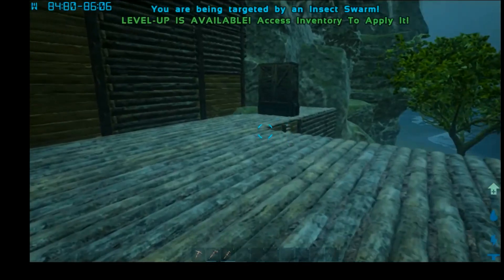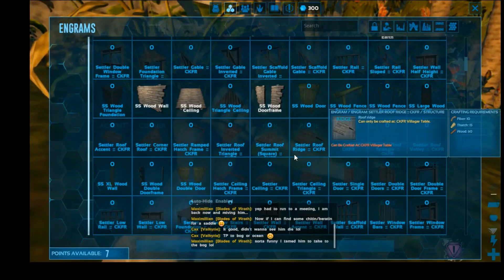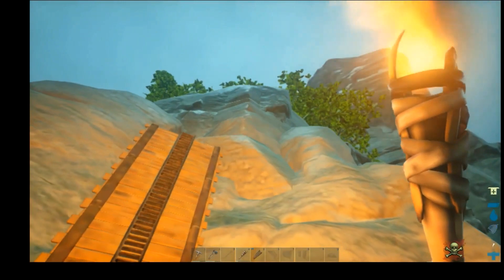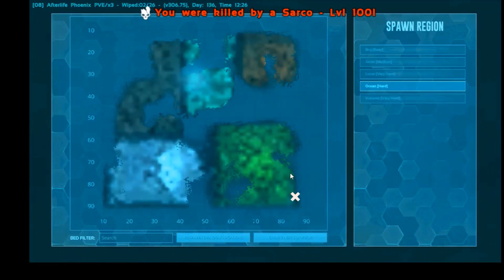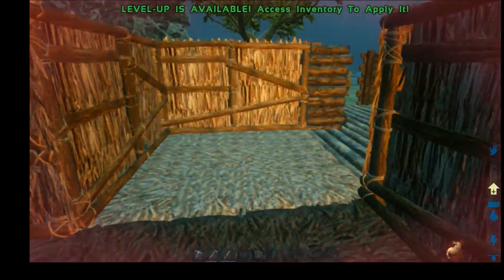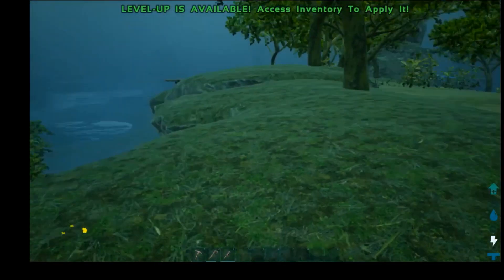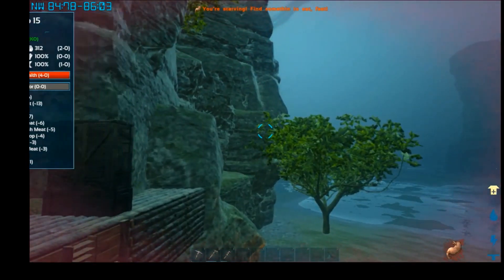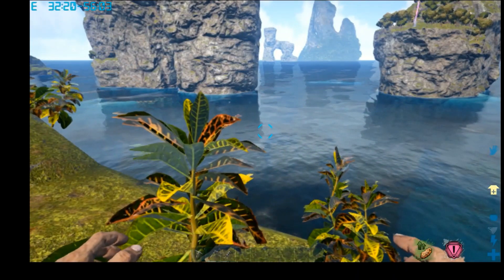Ark Genesis: How to Easiliy Build a Base (Almost) Anywhere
This Video shows how to get a base started at an early level when you are starting a new character on the new Genesis Map